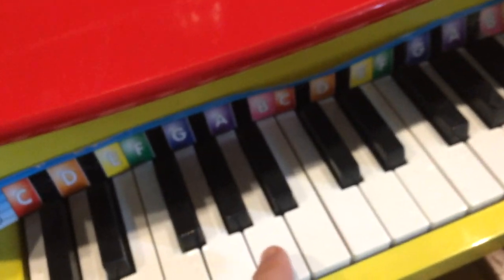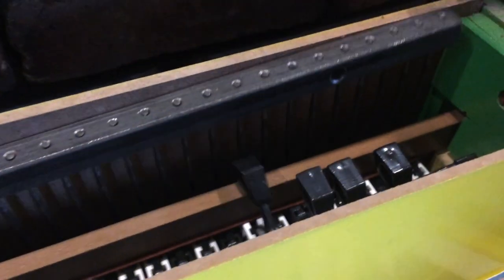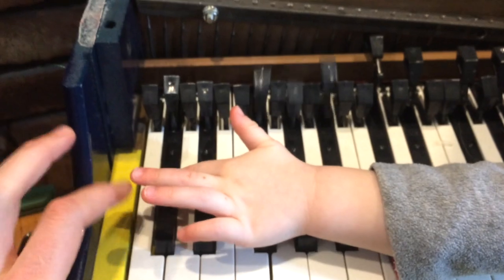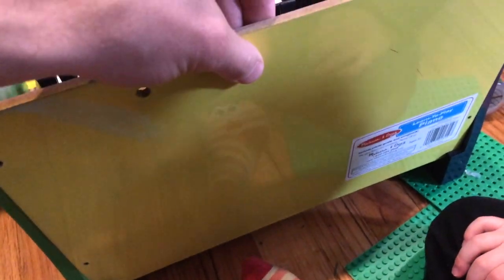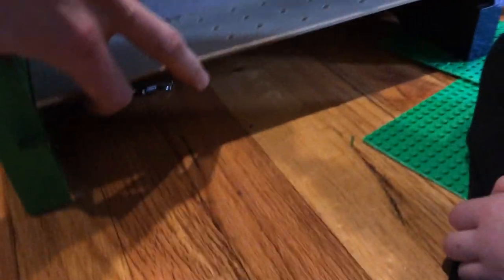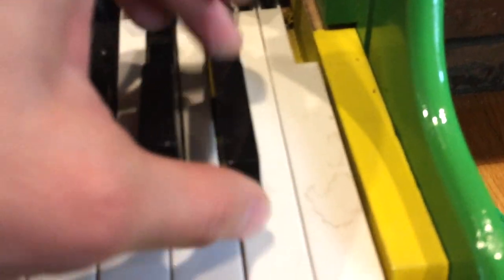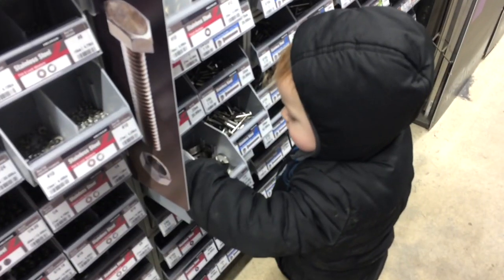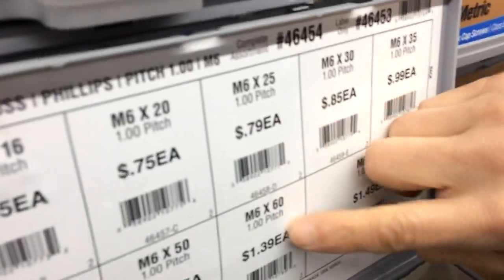How to Fix a Melissa & Doug Toy Piano–Father son repair project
Our two year-old and I sat down to play some piano only to find that the top of our Melissa & Doug "Learn-to-Play" Toy Piano wasn't working. Instead of the usual happy "ting-a-ling," it was more of a "clang- clank." This set us off on a three-hour instrument repair adventure! See inside the Melissa & Doug Toy Piano and learn how to fix this piano if the same thing happens to you.

Special thanks to Brett's Hardware in Beacon, New York, for help finding the M6 bolt we were missing. And thank you to WMHT's Classical Companion station. It's a great station, and we were listening throughout our little father-son repair project.

P.S. Remember, fixing things with your kids takes always takes extra time. Be patient, take breaks, and make sure they are safe. It's more about the journey and connecting with them as you repair. You may not even get your project completed. Have fun along the way!